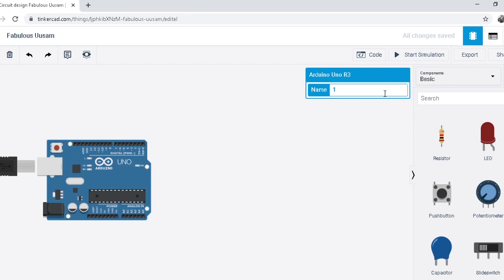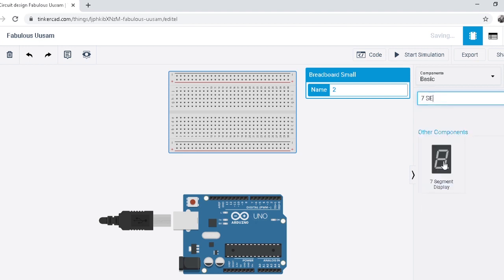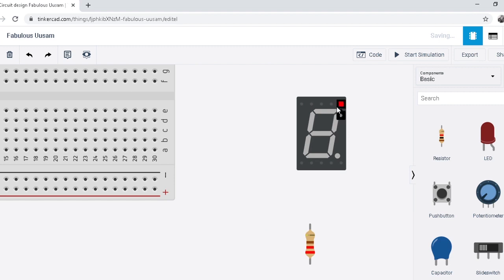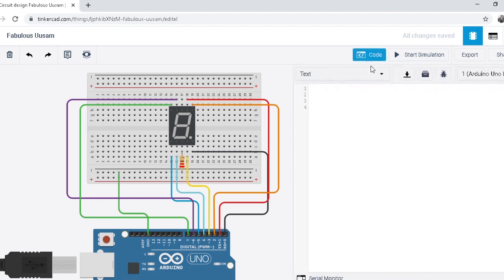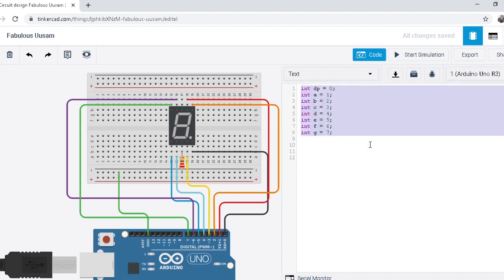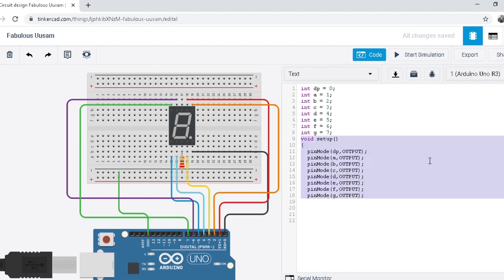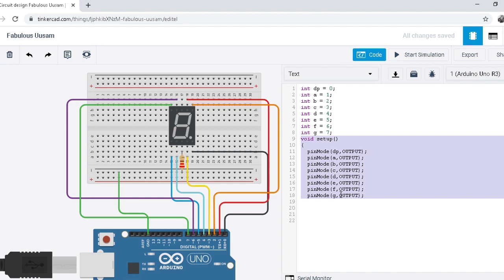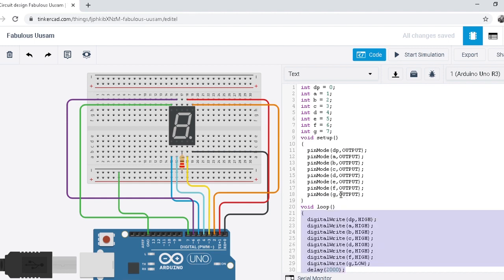7 segment display Tinkercad circuit Project 1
#7 segment display in thinkercad
# Arduino uno 7 segment display